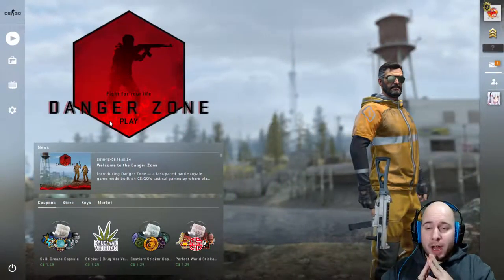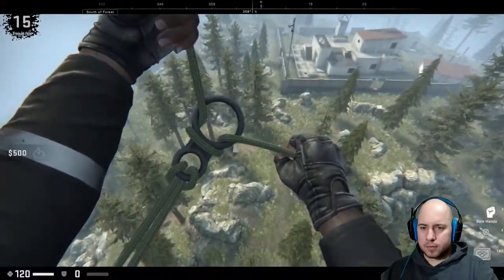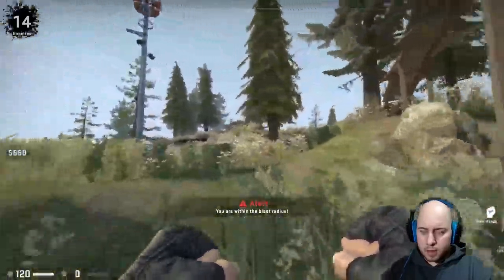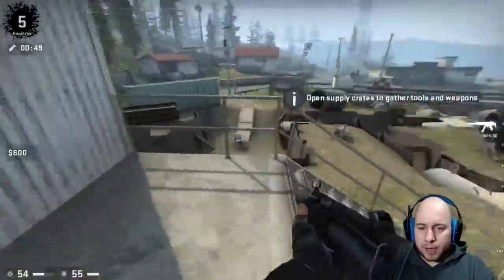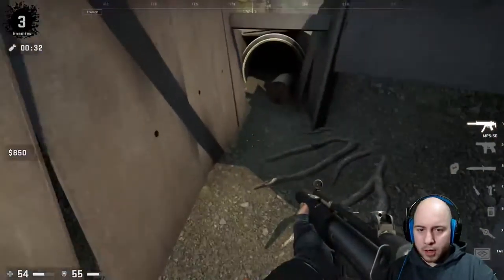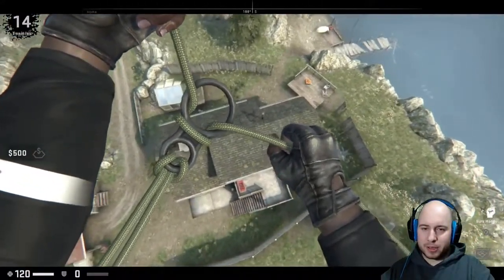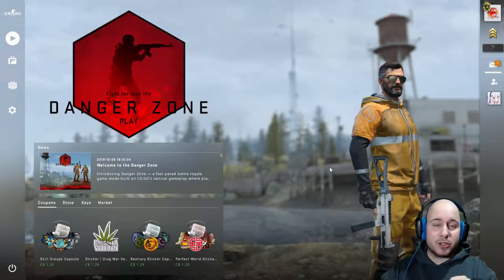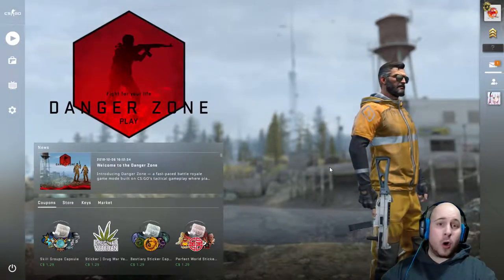WHICH BOMB SITE WE DROPPIN'? | CS:GO - Danger Zone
We try out a new mode in Counter-Strike: Global Offense called Danger Zone, a battle royale type mode!